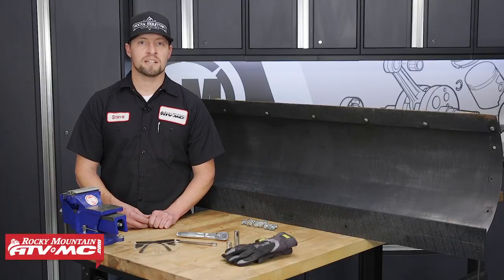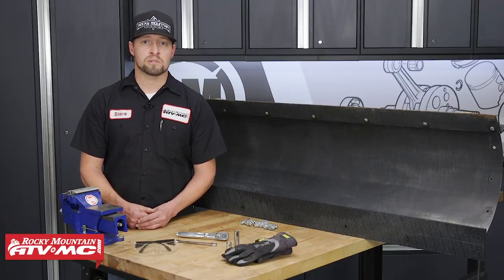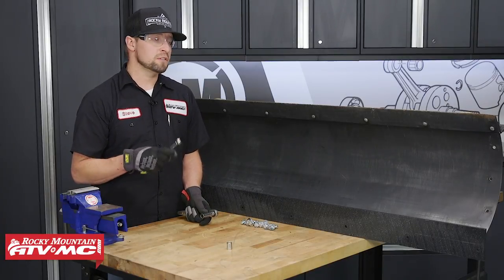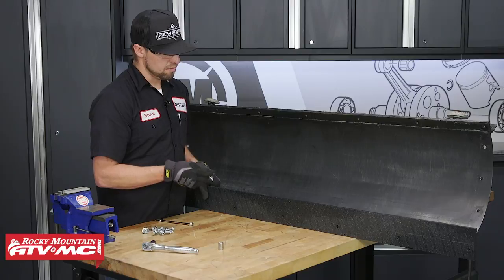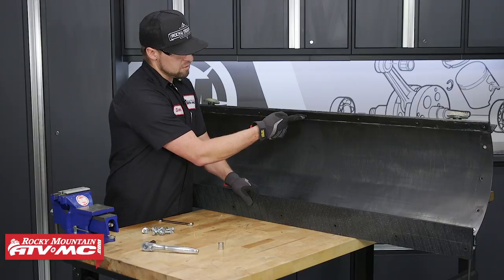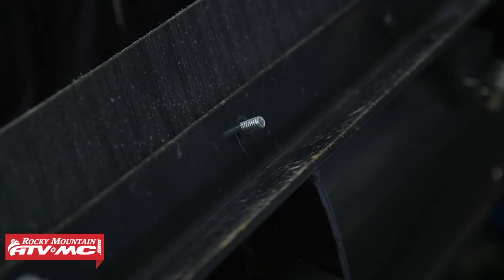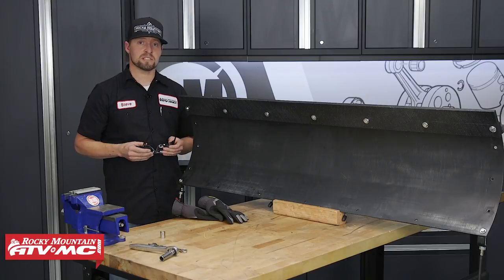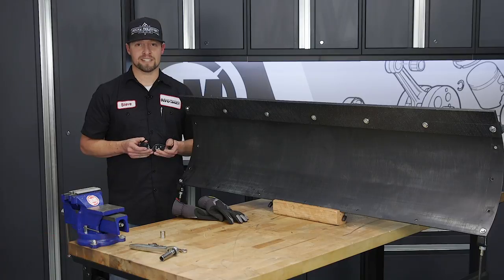How To Replace the Tusk SubZero Snow Plow UHMW Wear Bar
The Tusk SubZero UHMW Plow Replacement Wear Bar is a high quality, ultra-low friction replacement wear bar for your SubZero snow plow. This UHMW (Ultra High Molecular Weight Polyethylene) construction provides a quieter, long-lasting plow blade wear bar to glide over the surface as you plow. The steel plow wear bars have a higher tendency to grind on the surface whereas the oil impregnated UHMW will slide over it. Just select the correct size of the wear bar needed and the kit will include all mounting hardware and bolts needed to make installation a breeze.